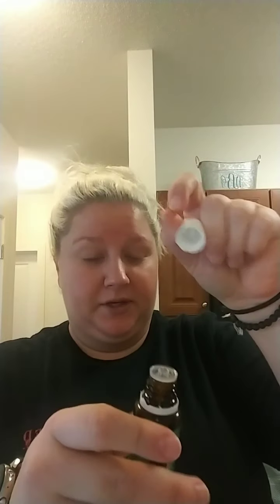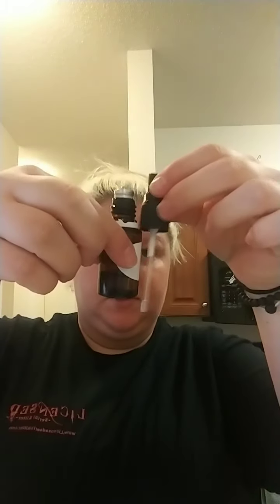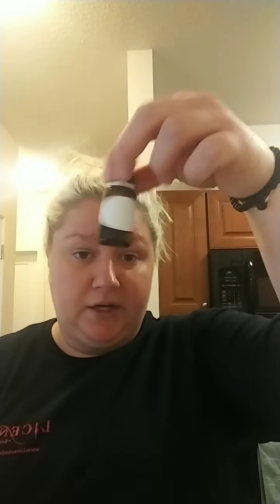What to do with your empty essential oil bottles! (FB Live)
How to get every single last drop out of your essential oil bottles.